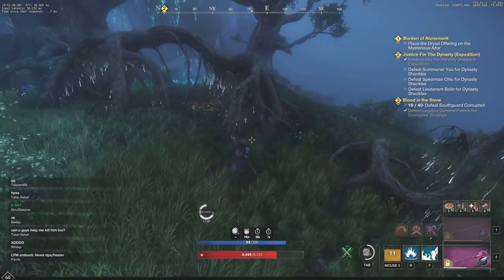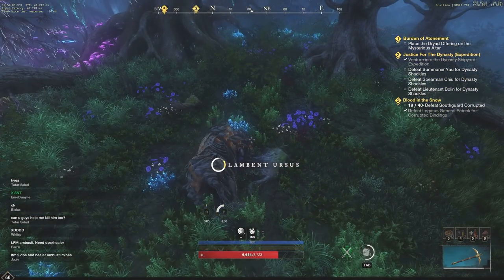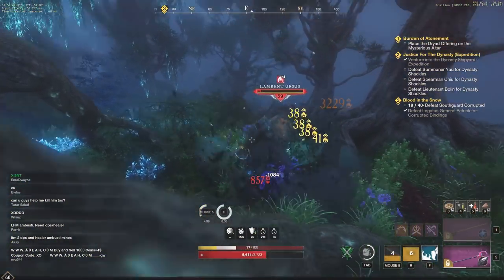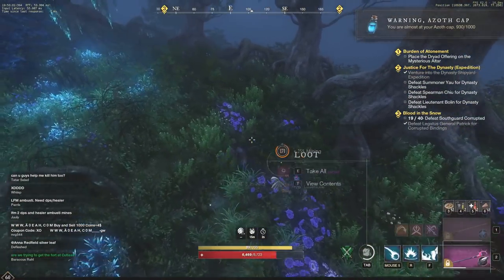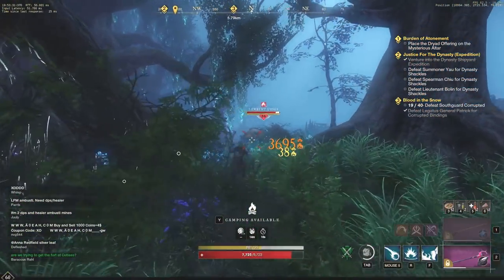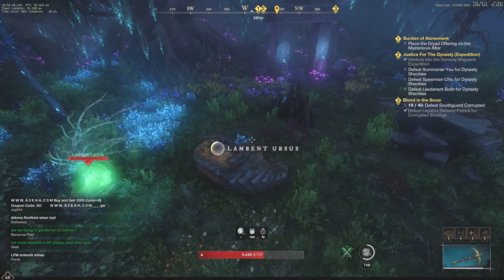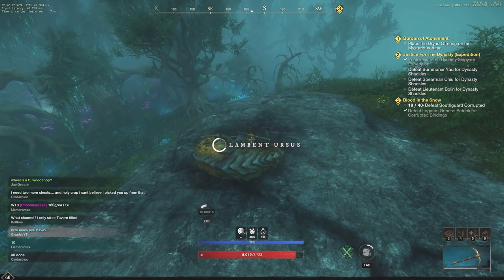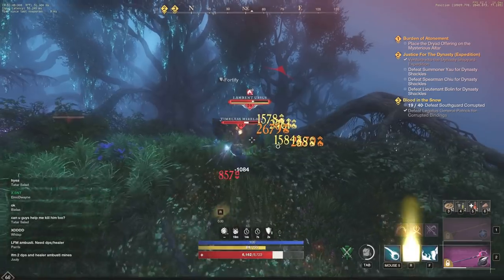New World BEST GOLD & GATHERING XP! Massive Money Making in New World - New World Gold Making Guide!